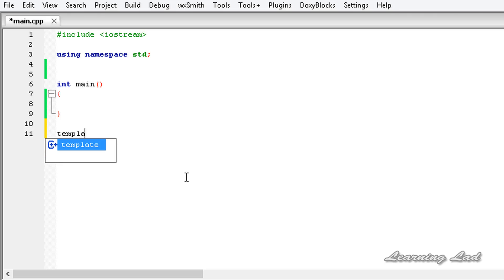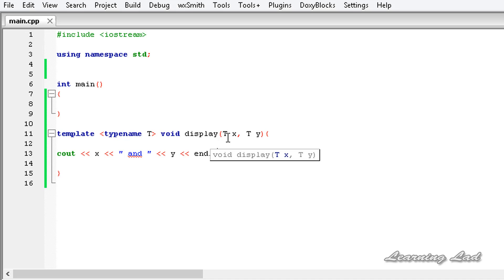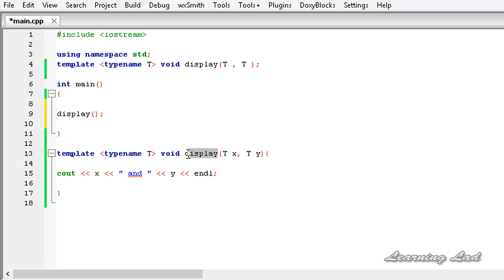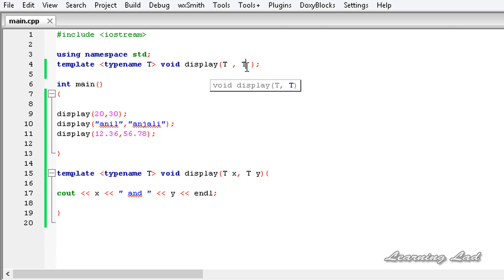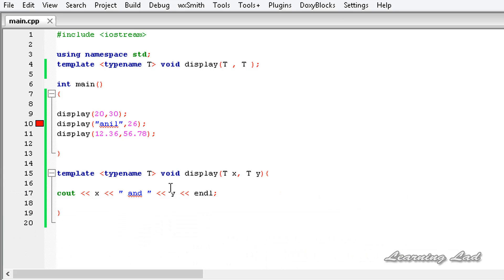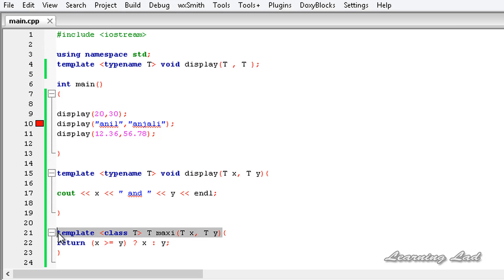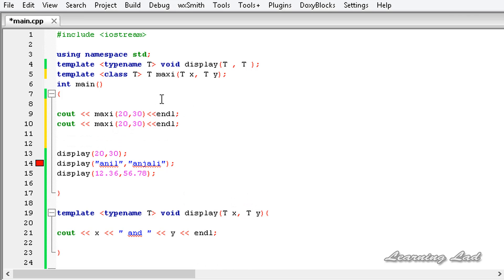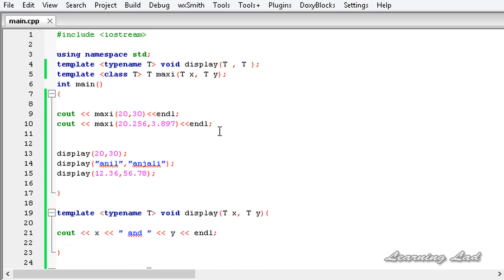Multiple Parameters and Return Values | C++ Generic Programming Video Tutorial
In this c++ Video tutorial,you will learn how to pass multiple parameters to a generic or template function and also how to return values from a generic function.

You are gonna learn how to define a generic or template function which is gonna take multiple parameters, how to return values from a it using return keyword in detail with example.